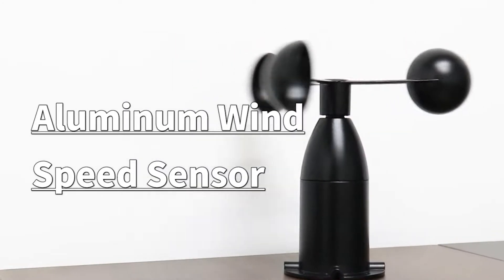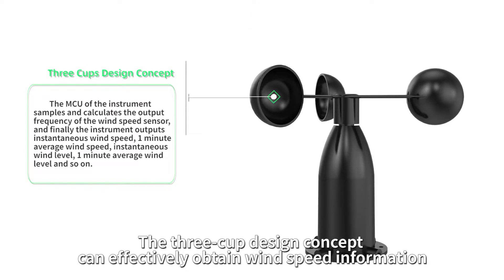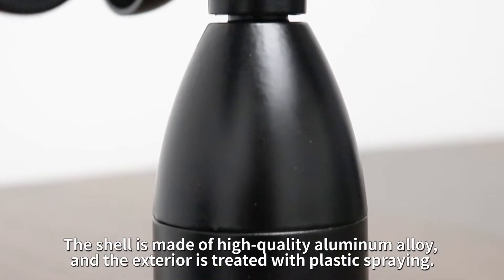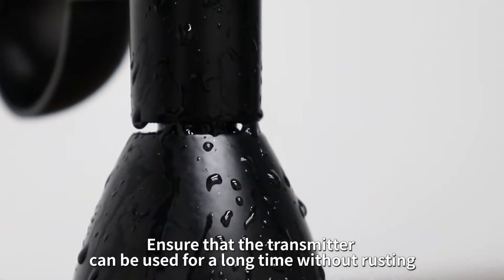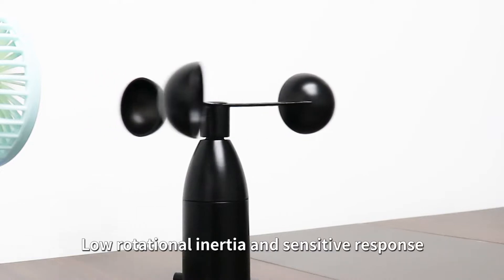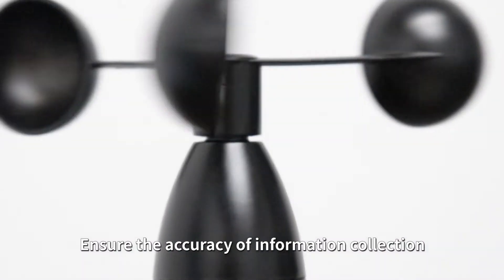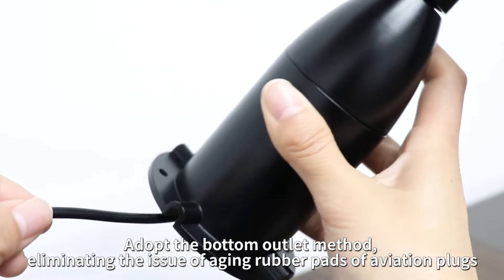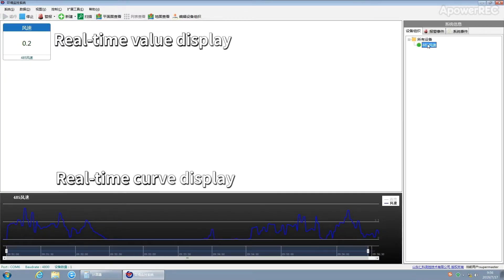New Types Aluminum Wind Speed Sensor RS-FSA-*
Our aluminum wind speed sensor has RS485, 0-5v, 0-10v, 4-20ma, pulse output methods.For more details, please check our website.